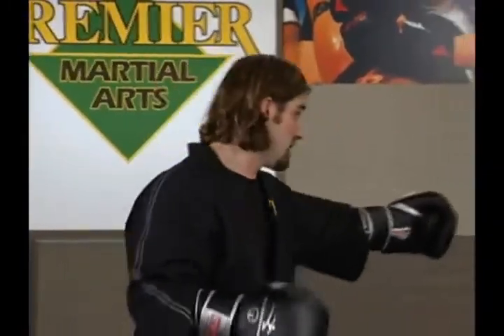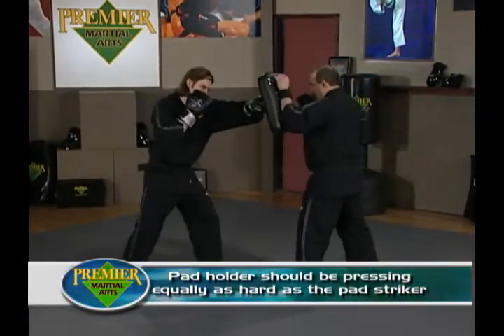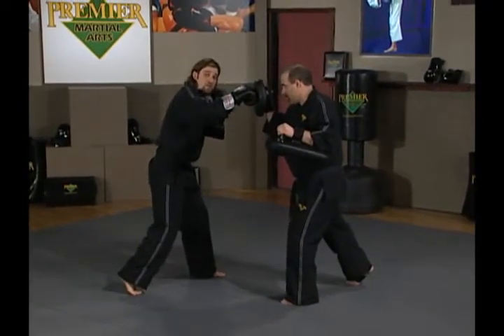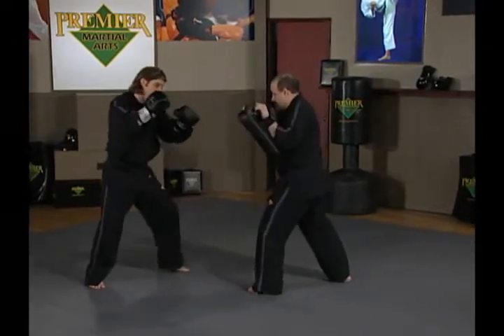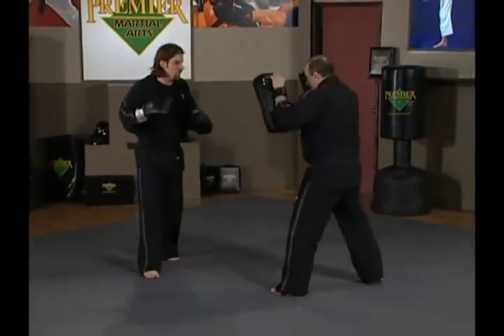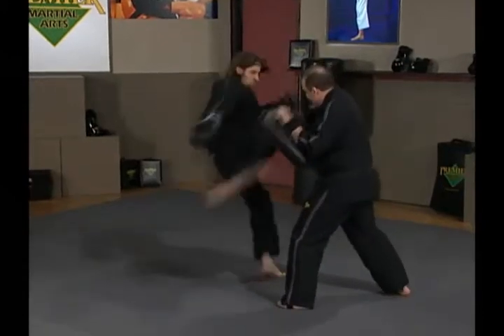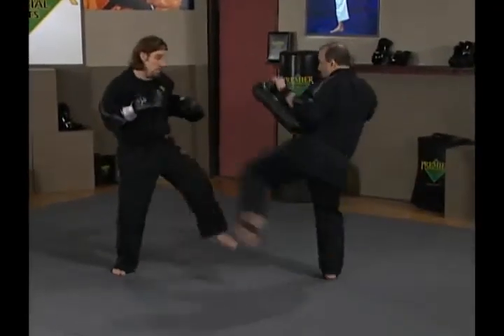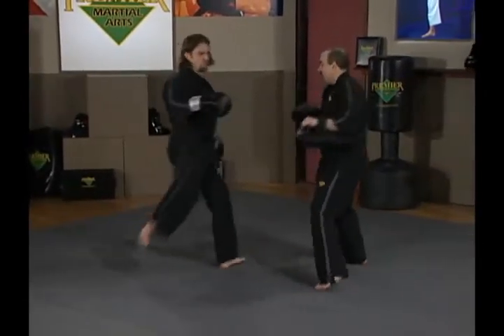Kickboxing | Basic | Kickboxing Set 2 Pad Work